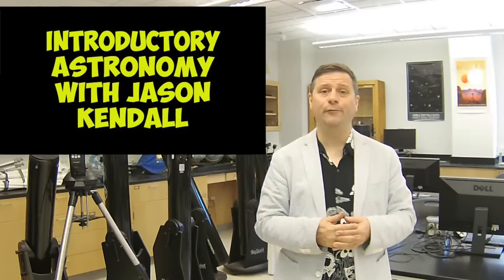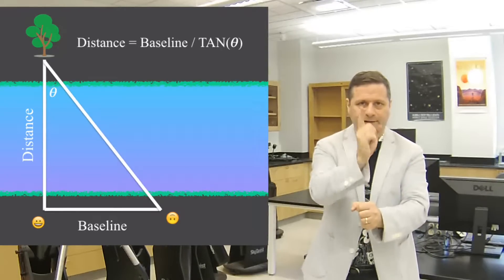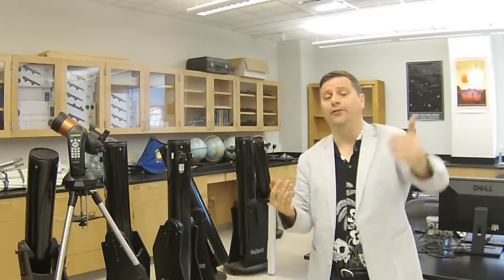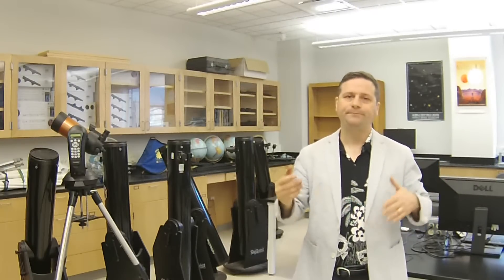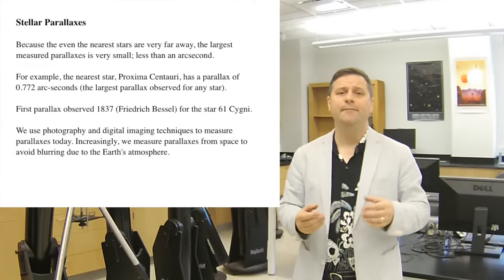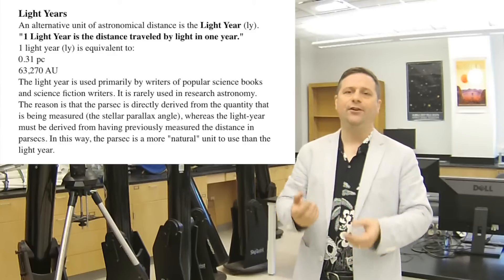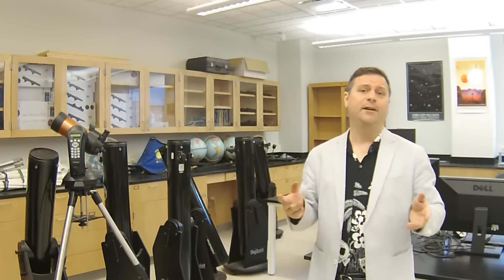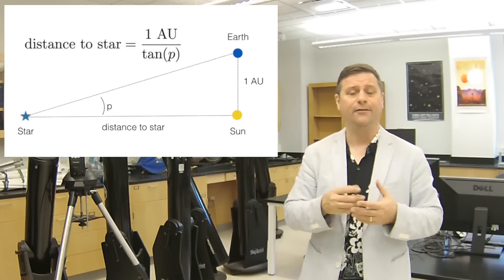Cosmic Distances using Parallax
Wherein we discuss the nature of distance in astronomy, and its measurement with parallax.